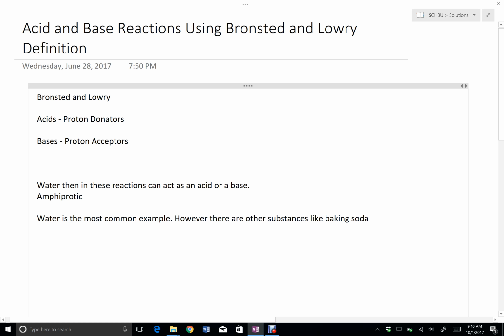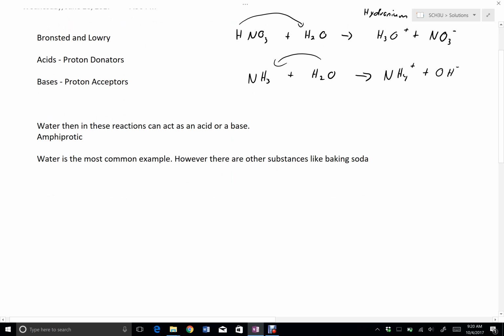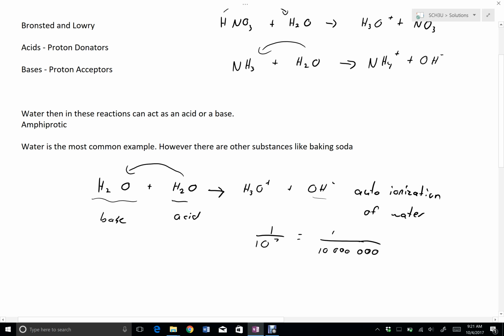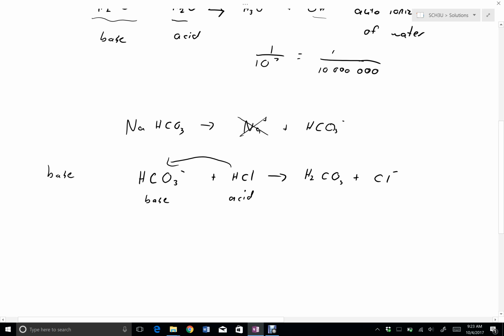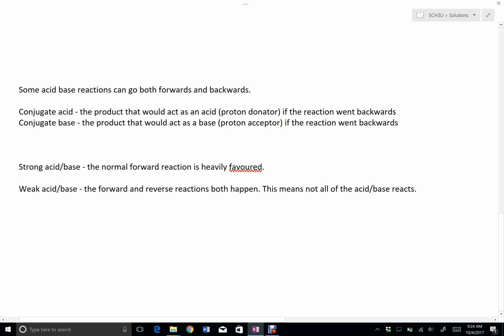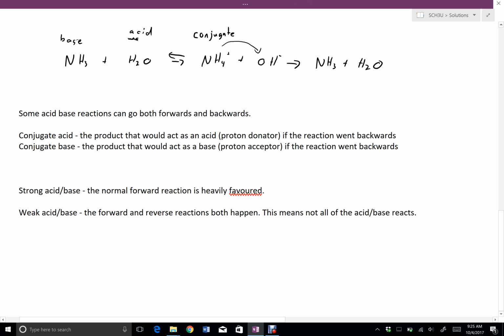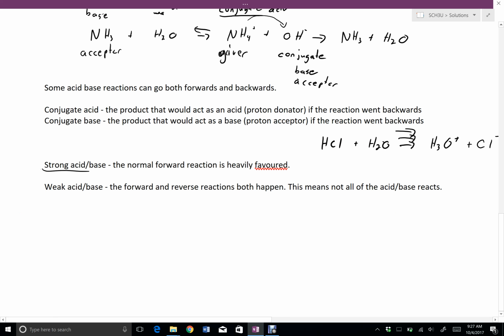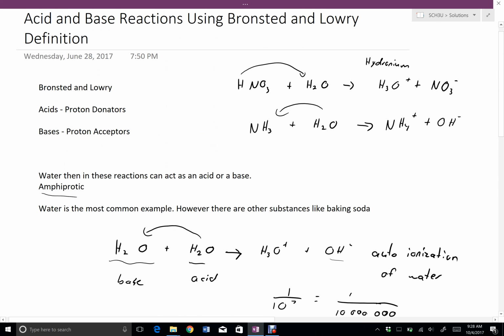Bronsted and Lowry Forward and Reverse Reactions